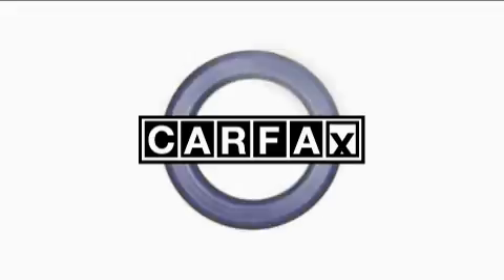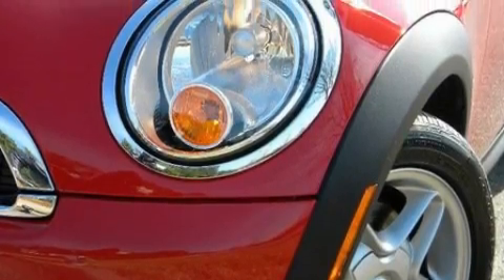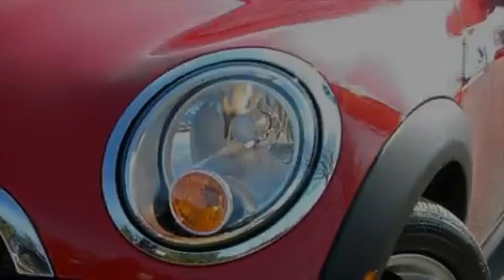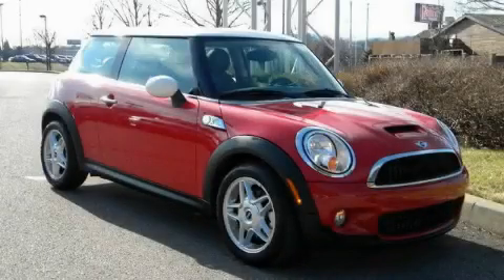2009 MINI Cooper S Nashville TN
Year: 2009
 Make: MINI
 Model: Cooper S
 Engine: 1.6L I-4cyl
 Trans.: Automatic
 Exterior: Red
 Miles: 5,550

 2009 MINI Cooper S Nashville TN